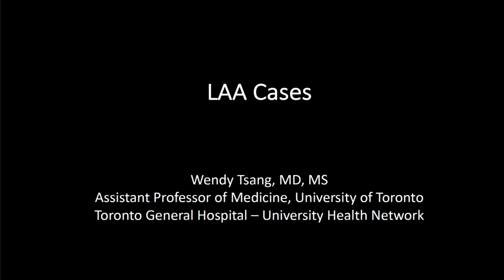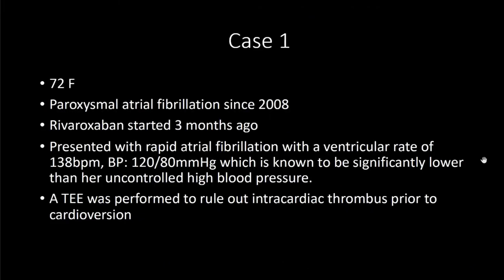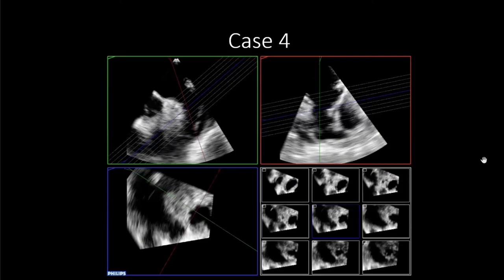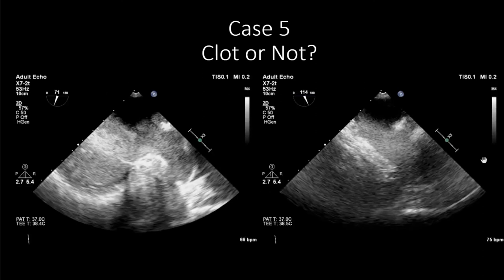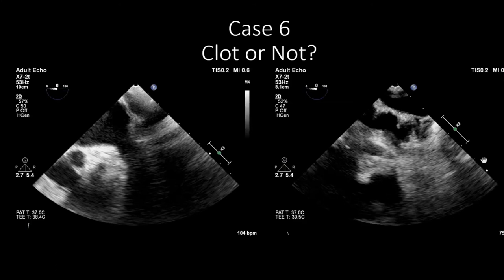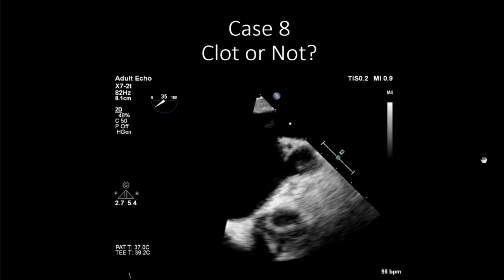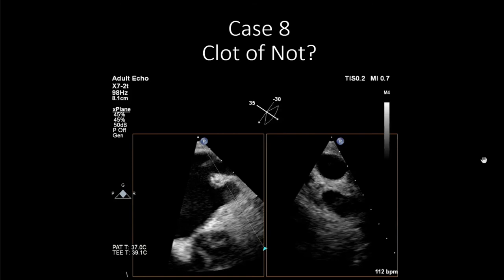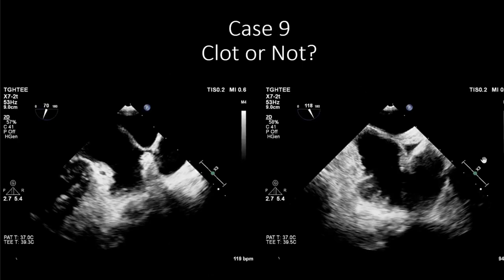9 Tsang - 2019 - Cases: LAA. Toronto Perioperative 3D TEE Course 2019